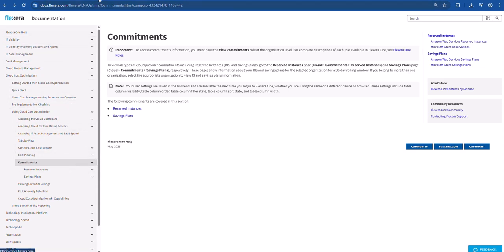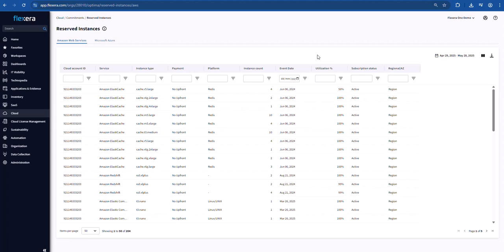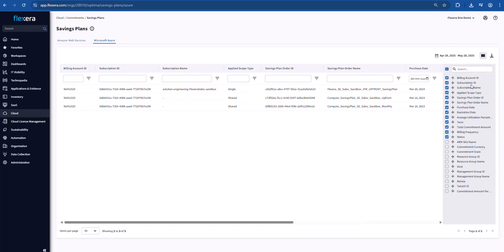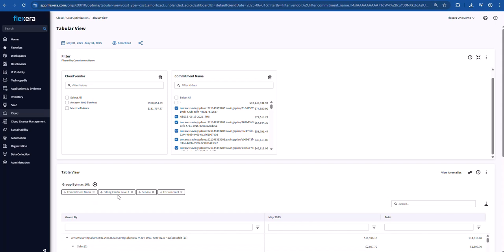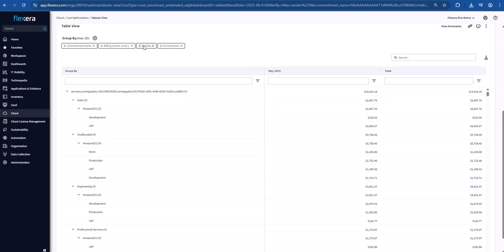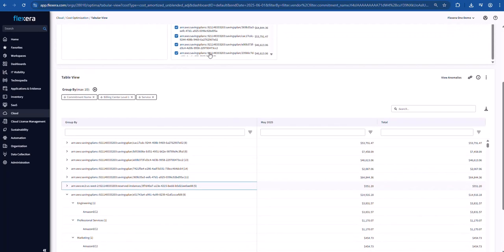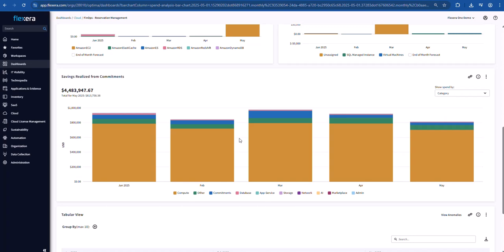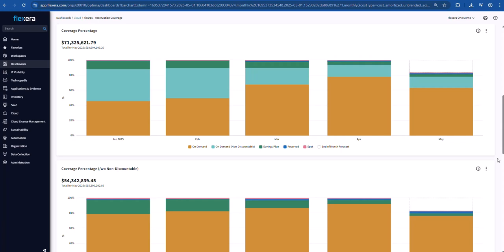Cloud Commitment Management | How do I manage cloud commitments using Flexera CCO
Cloud commitment management helps organisations track, analyse, and optimise reserved instances and savings plans across cloud providers. This recording explains how to manage cloud commitments, understand utilisation, and analyse consumption using Flexera Cloud Cost Optimisation.

This video shows how to view and analyse AWS and Azure reserved instances and savings plans in Flexera CCO, including commitment inventory, utilisation, tabular analysis with business context, and dashboards for ongoing FinOps management.

00:00 introduction
00:11 Overview of cloud commitments and prerequisites
00:48 Viewing reserved instances and savings plans inventory
01:26 Exploring commitment details and utilisation columns
02:42 Using tabular view to analyse commitment consumption
05:47 Commitment analysis using FinOps dashboards